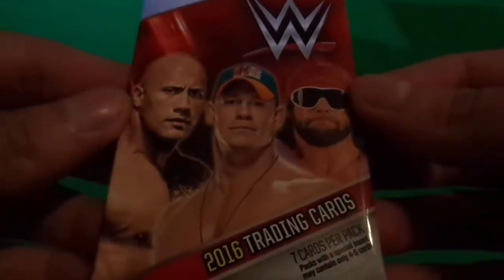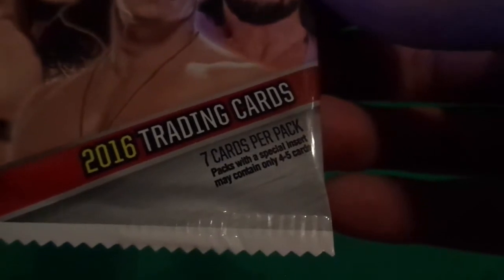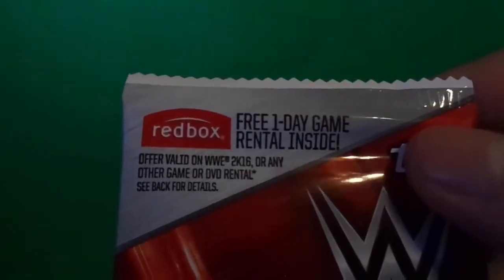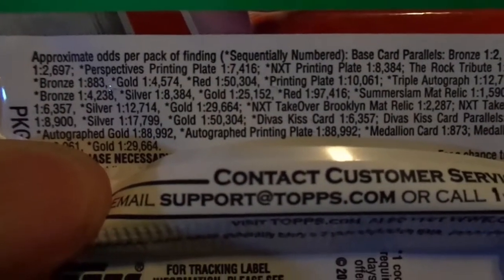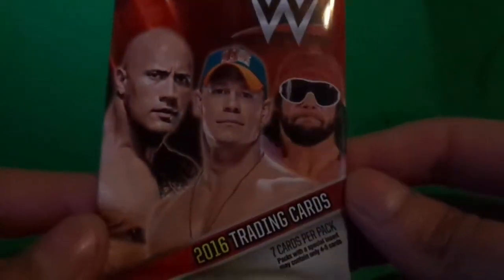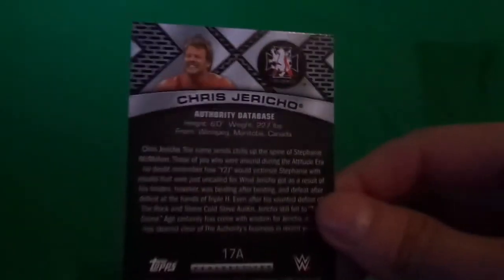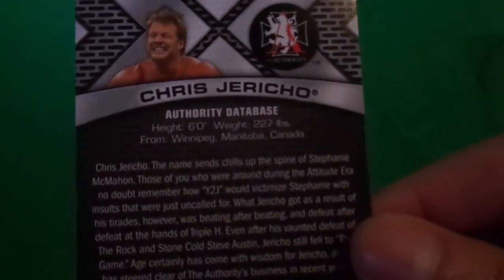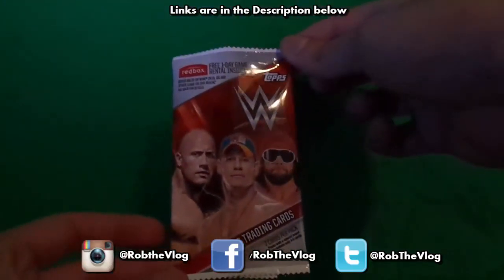Pack Review #134: Target 2016 Topps WWE Retail Pack Break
"Target" "WWE" "Wrestling" "2016 Topps WWE" "Trading Cards" "Retail" "Pack Break" "Review"